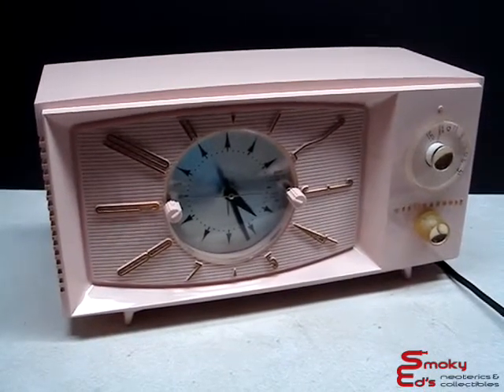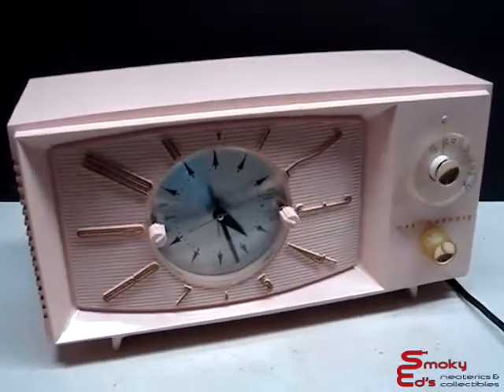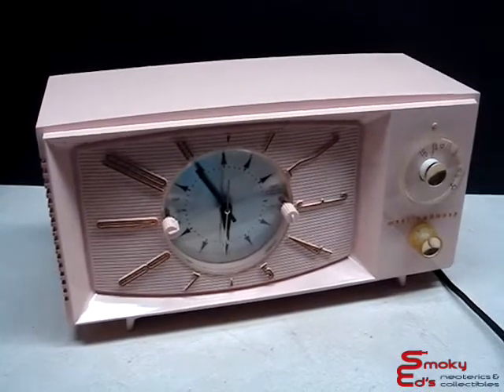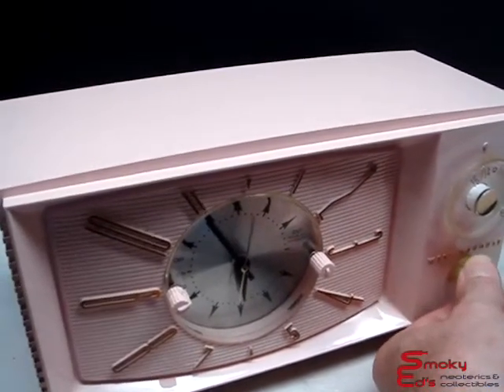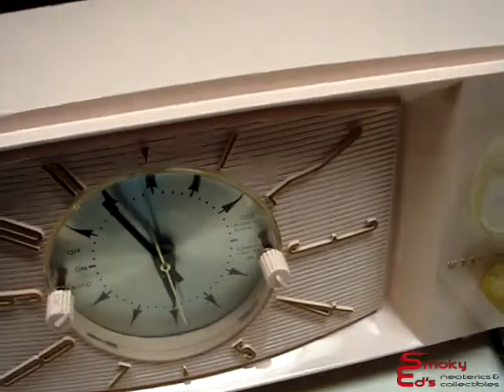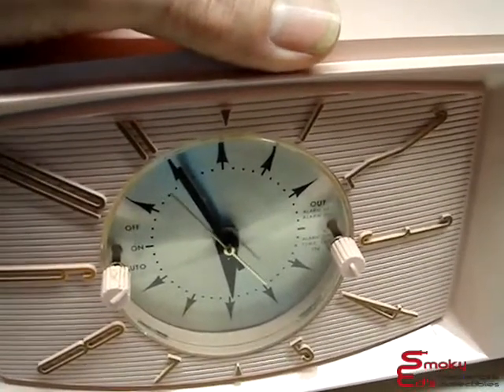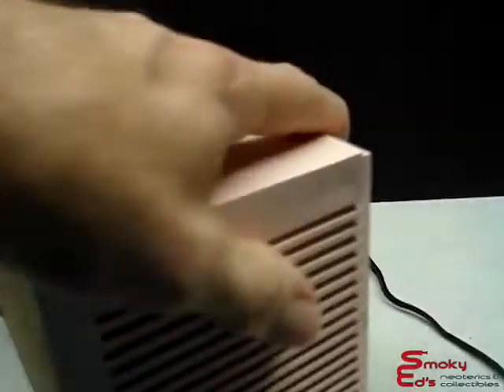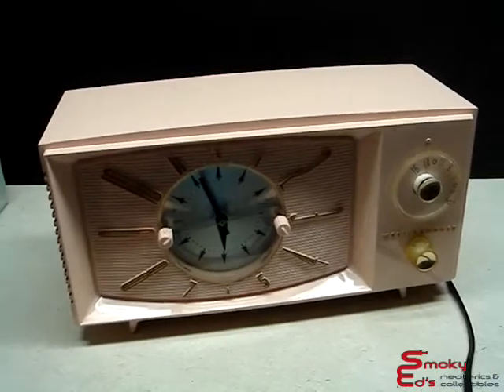Restored 1957 Westinghouse Pink Clock Radio • Model H-572T4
This is a Smoky Ed Certified, Pre-Owned 1957 Westinghouse Tube Table Clock Radio. It is a pink Westinghouse Model H-572T4 four tube clock radio and it has been gently restored to nice looking and everyday use working condition. This is a clock radio that thinks it's a TV. Looks exactly what a B&W TV would've like like back in the day.

When plugged in, the radio worked, but the clock didn't. The radio chassis, clock unit and speaker were removed from the cabinet and the cabinet and knobs were washed in warm water and mild dish detergent; no chemicals, plastic cleaners or protectants were used. Now to the guts.

The clock face and plastic face cover were also removed and cleaned with Windex. The radio chassis was blown clean with canned air and checked for defective components. Since this radio is 56 years old, I re-capped the entire radio. All electrolyics and paper capacitors were replaced. The 150V multi-section filter cap could not be re-stuffed since it was replaced back in 1963 and didn't even fit into the circuit board; it had wires hanging out and was just floating around freely. I just installed 2 new 200V electrolytic filter caps in the same spot. The RF paper cap was replaced with a 2000V mylar cap.  The clock motor was frozen and needed lubrication to get it working. The clock was run for 48 hours to check the operation and then an additional 48 hours to make sure it kept good time, which it keeps perfectly. All 4 tubes (12BAU6 12AV6 50C5 35W4) were found to be in good condition when tested on my Lafayette EMC-215 tube tester. The radio needed a new power cord. I cannot get the original style interlock cables anymore since they're no longer made. I have found a good alternative and, while it doesn't lock into the back panel, it still gives the same look.

The radio and clock now work perfectly. It has a clear, strong sound on all tunable stations and the clock keeps perfect time (ran for 48 hours) with all alarm timers working as they should..

It measures 11¾" wide x 5¾" deep x 6" high and weighs 3¾ pounds. This is really neat since it looks like a TV set of the period. There are no cracks or gouges in the case. It features a tuning dial along with the Civil Defense CONELRAD channel markings since this radio was made between 1953 and 1963 when they were required by law..

This clock radio will make a great addition to anyone's collection and can be both a nice display piece along with a working example of an era gone by.

What's best about this radio is that it was hand built and then restored in The USA!